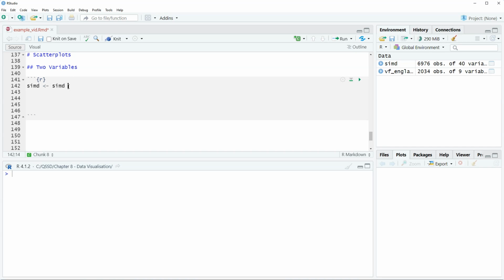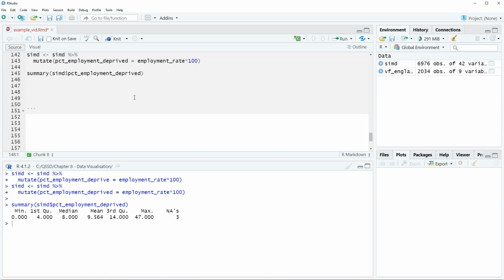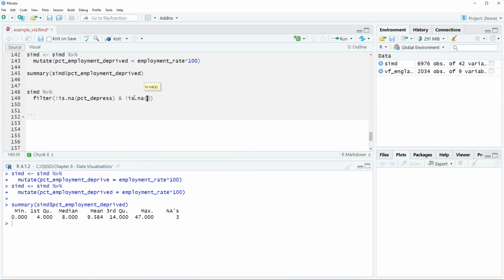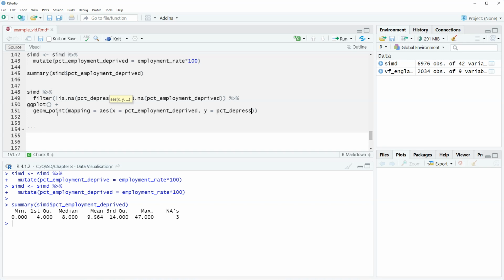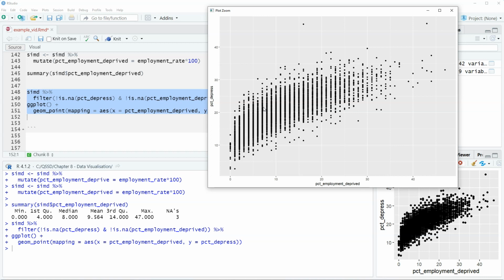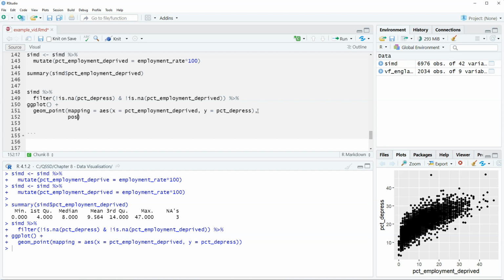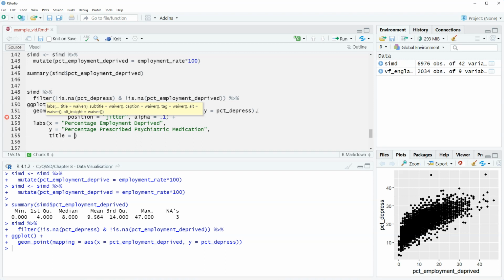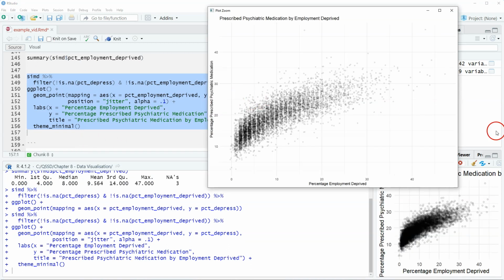Chapter 8 Video 7 - Scatterplots with Two Variables in R (with ggplot2)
In this video, we create a scatterplot with two variables in R using the geom_point() function from the ggplot2 package.